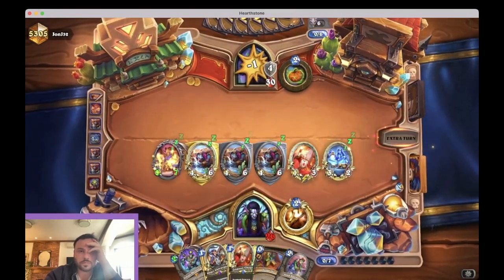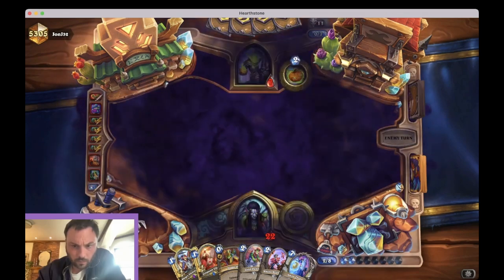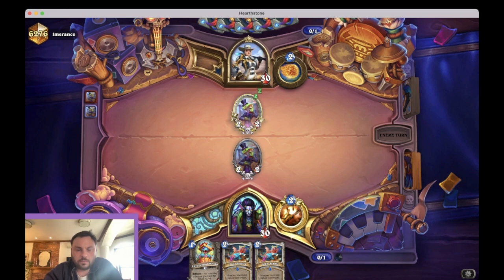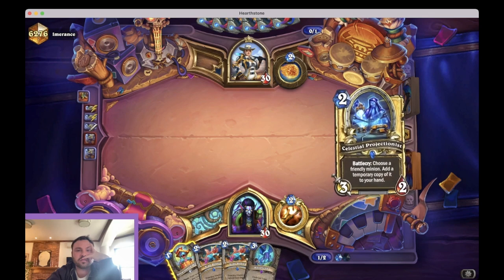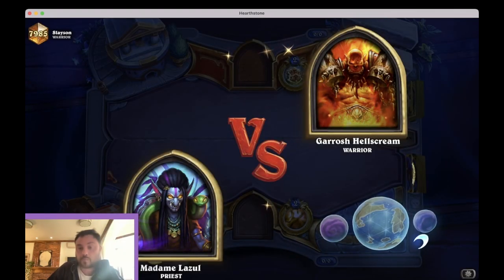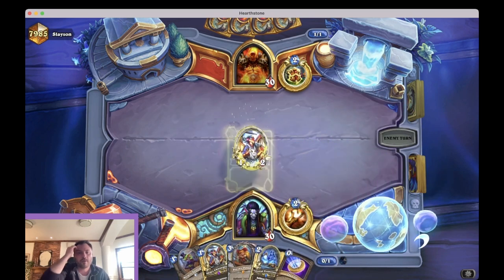ZARIMI PRIEST - THE NEW META TYRANT? | New Patch New Pleasures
In which I play without training wheels, secure not one but two topdeck Gyreworm lethals, and once again face down my most terriblest foe – a barking canine!